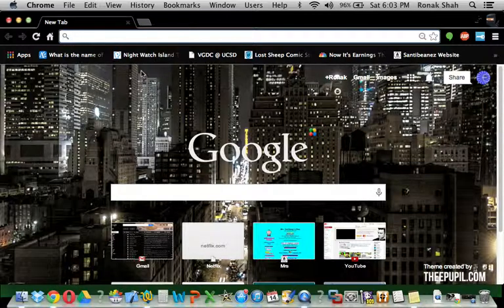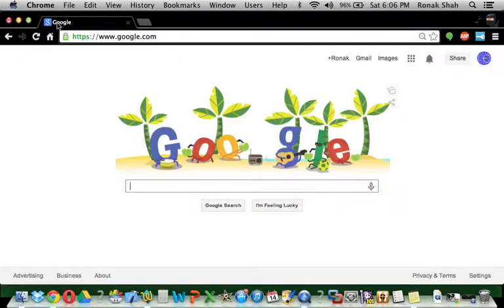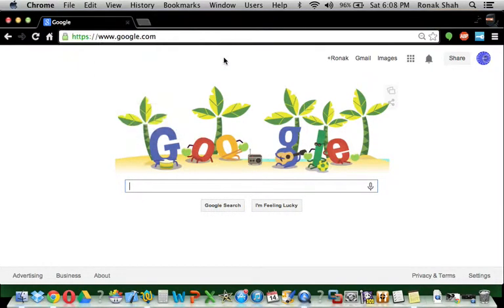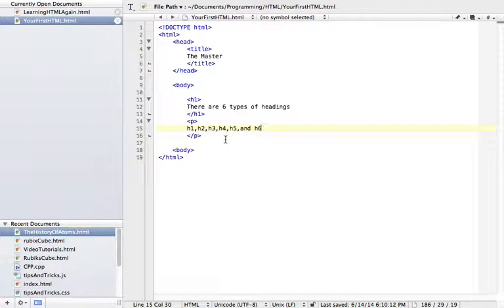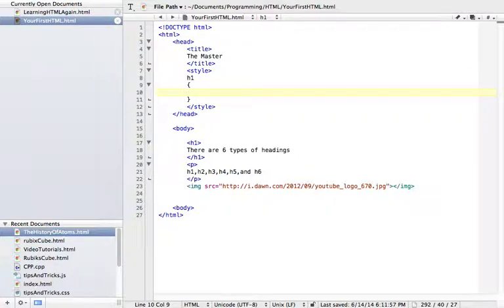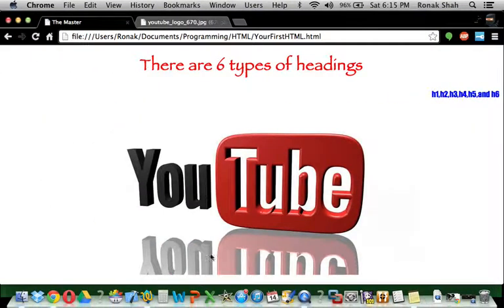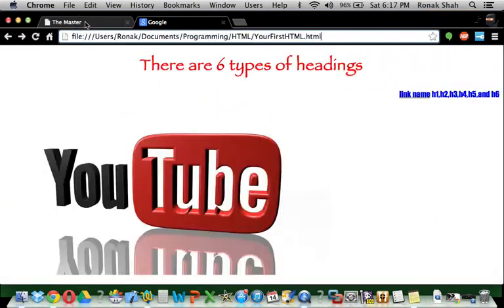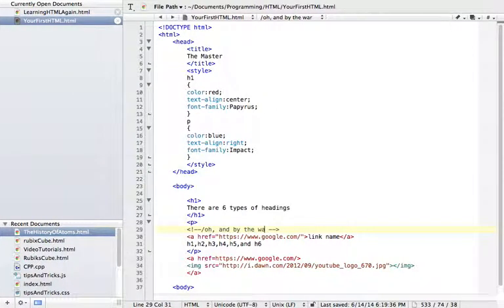How to program in HTML Basic Web Design lesson 1